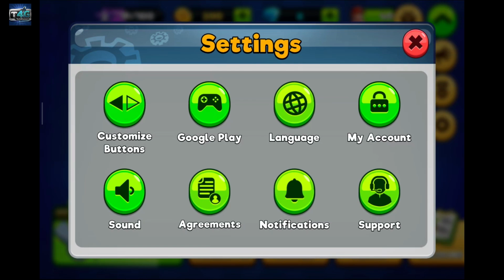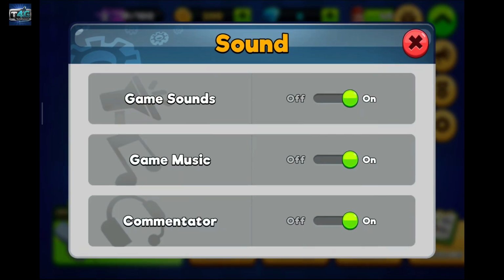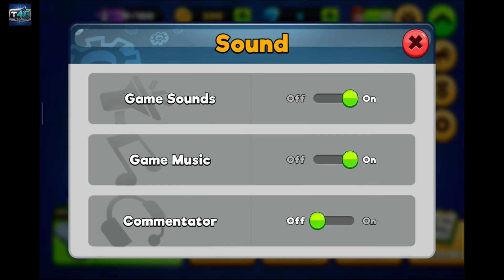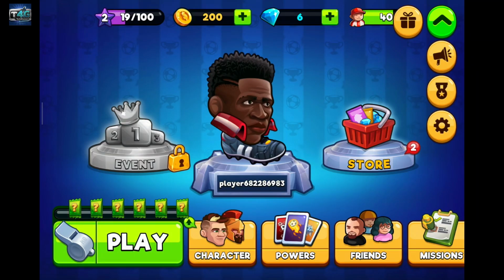How to Turn Off Commentator Sound in Head Ball 2 (Easy Settings Guide)?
Are you getting distracted by the commentator voice while playing Head Ball 2? Don’t worry—this quick and easy tutorial will show you exactly how to turn off the commentator sound so you can enjoy a cleaner, more focused gameplay experience.

In this video, I’ll walk you through the simple steps to mute or disable the commentator audio inside the game settings. No complicated tricks—just straightforward settings you can change in seconds. Whether you’re playing casually or grinding ranked matches, this guide will help you customize your sound just the way you like it.